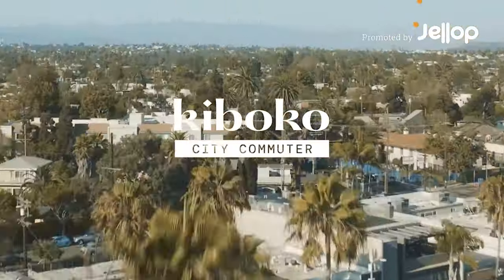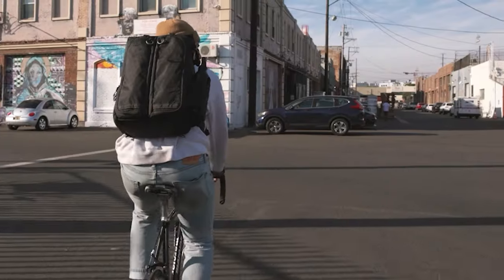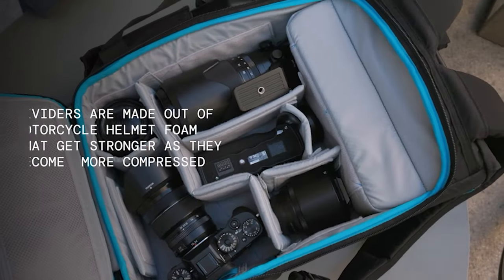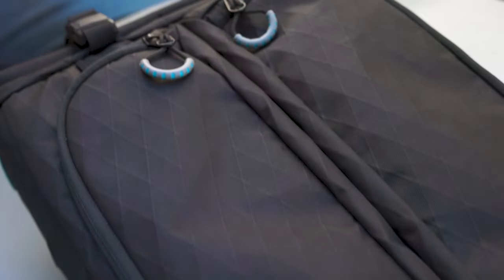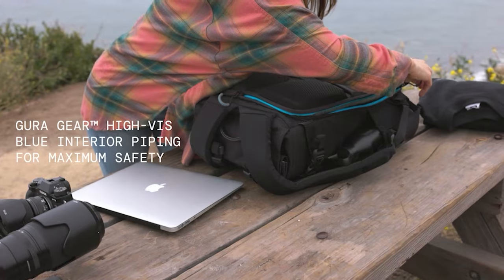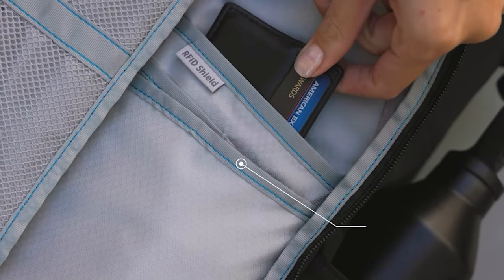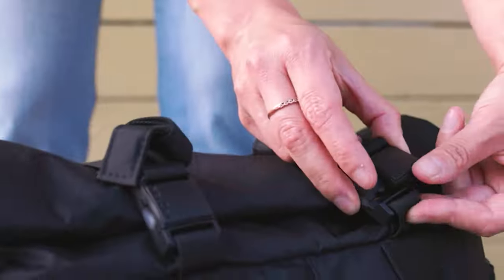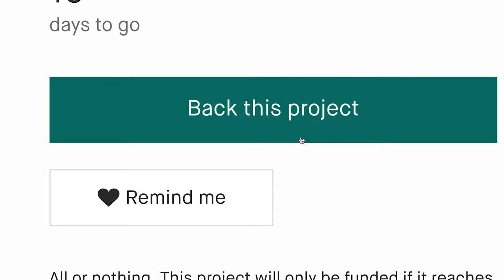Now on Kickstarter: Kiboko City Commuter Camera Backpack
Kiboko City Commuter Camera Backpack
A roll top camera backpack with rear panel access compartment and side access camera pocket.